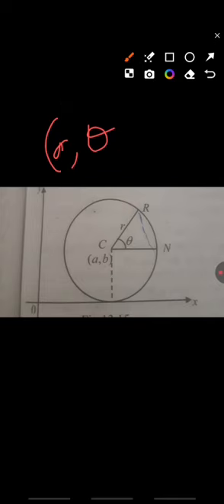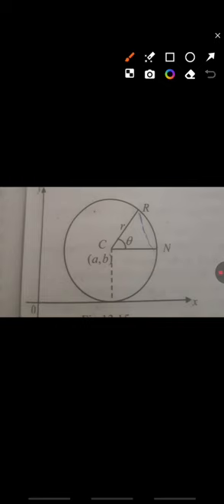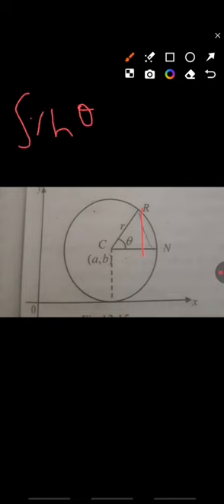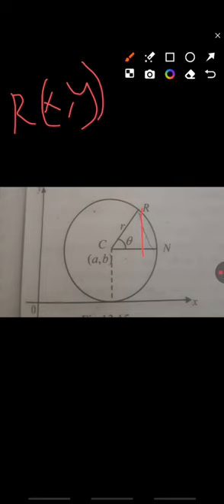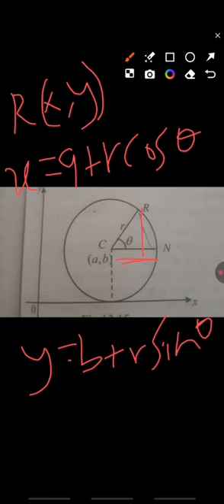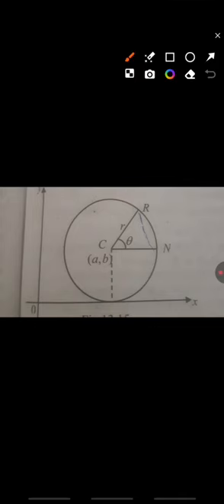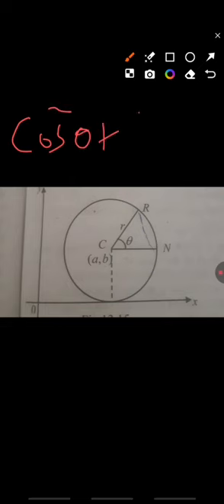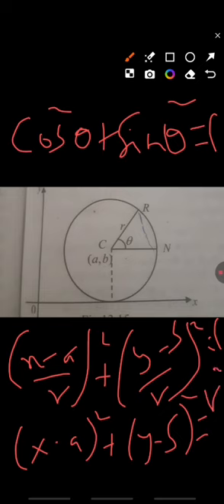COORDINATE GEOMETRY II 4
Parametric equations of a circle